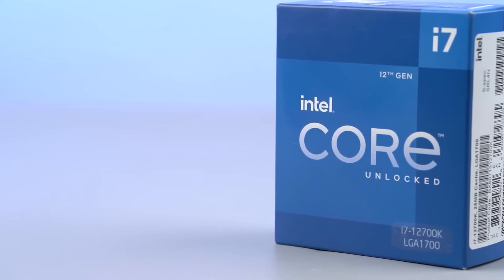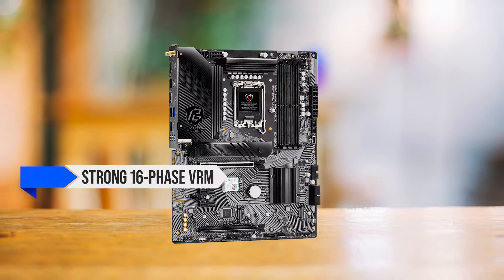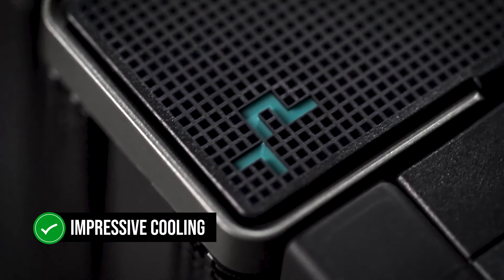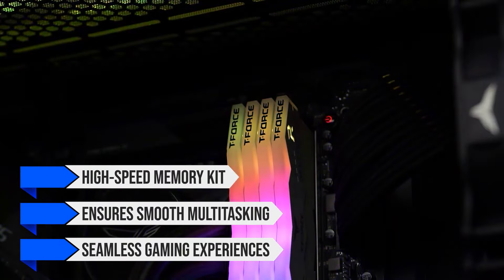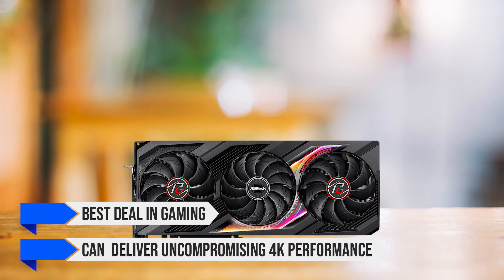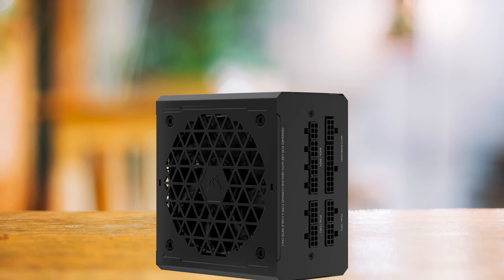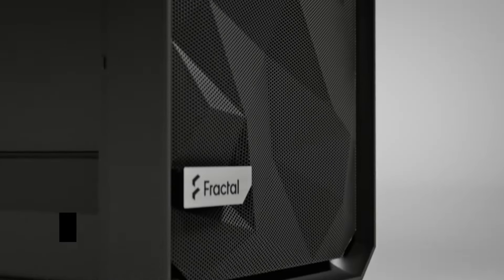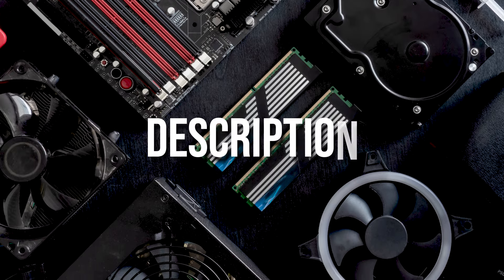The Best Value PC Build With The i7 12700k In 2024! ($1800)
The Best Value PC Build With The i7 12700k In 2024!

Check prices and find the best deals below:

[paid links]
►CPU: Intel Core i7-12700K
►Motherboard - ASRock Z790 Lightning WiFi
►RAM - TEAMGROUP T-Force Delta RGB 32 GB (2 x 16 GB) DDR5-6000 CL30
►Cooler - Deepcool AK620 ZERO DARK
►SSD - Samsung 980 Pro 2 TB
►Graphics Card - ASRock Phantom Gaming OC Radeon RX 7900 XT
►Power Supply - Corsair RM850e (2023)
►PC Case - Fractal Design Meshify 2
[paid links]

[paid links]

►Best Sellers Computer Components On Amazon
►Amazon Today's Top Deals On Computer Components
[paid links]

With the falling prices of Intel’s 12th-gen CPUs, it has never been a better time to build an ultra-fast PC with the Intel Core i7 12700K for gaming and productivity.

The Intel Core i7 12700K is a versatile CPU that’s perfect for those looking for great gaming and productivity performance. My goal here was to piece together the best possible combination of parts that would be perfect for 4K gaming as well as content creation.